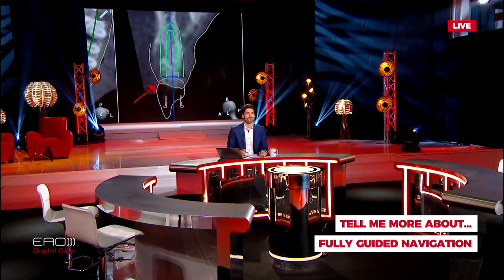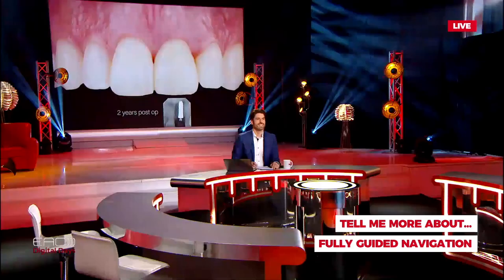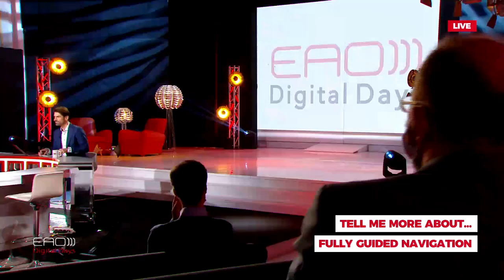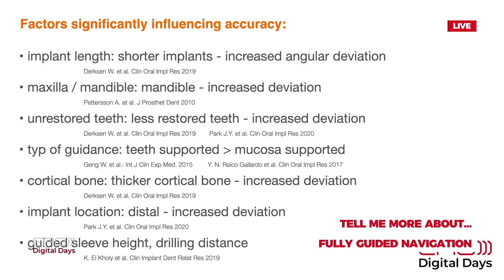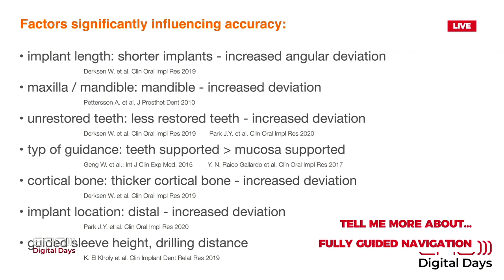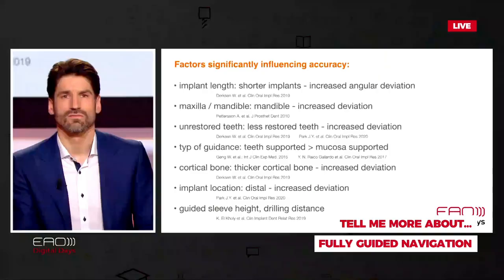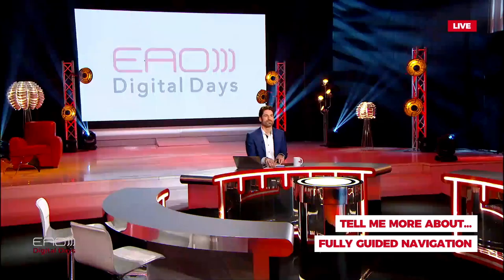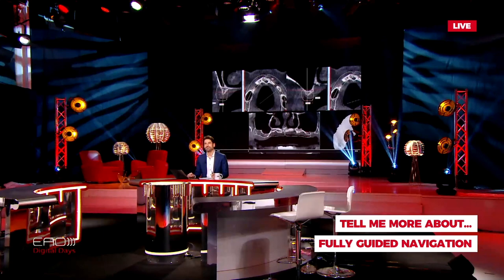Fully guided navigation w/ Robert Haas | Tell Me More About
Discover the interactive Q&A session with the expert in implant dentistry Robert Haas on the topic « Fully guided navigation ».